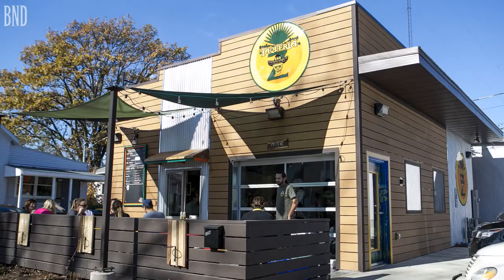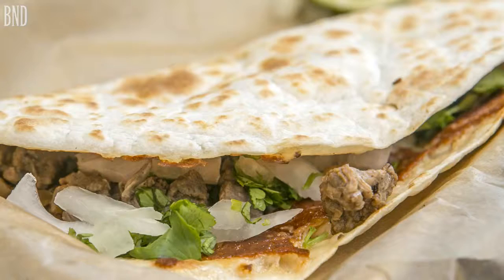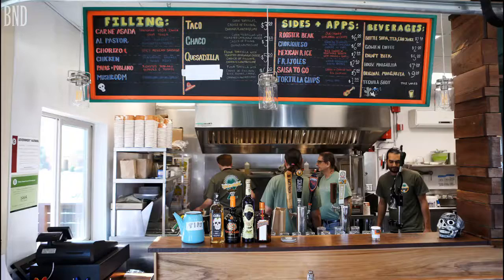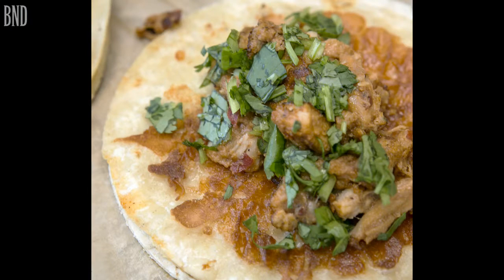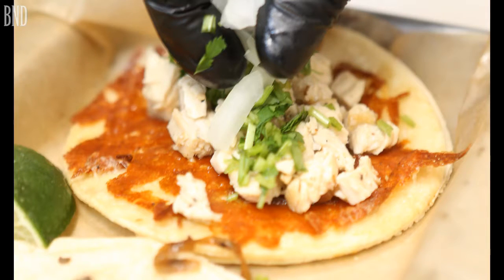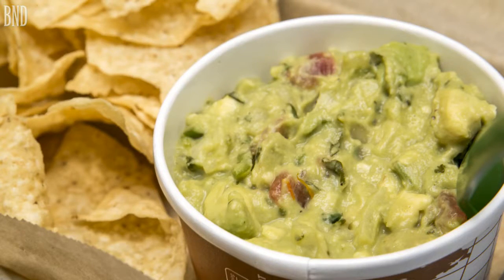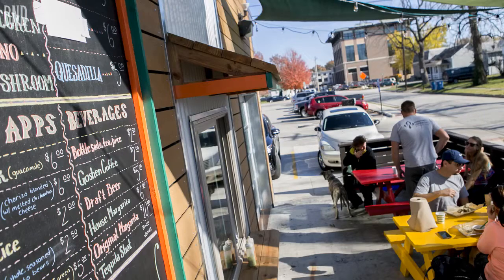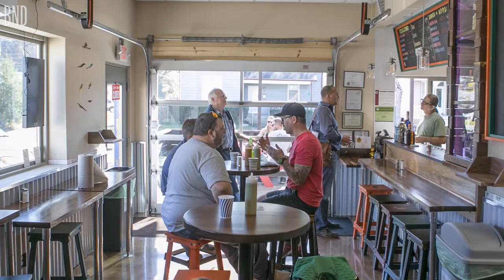Taqueria Z opens in Edwardsville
Zachary Miller talks about Taqueria Z and its traditional approach on Mexican street food.